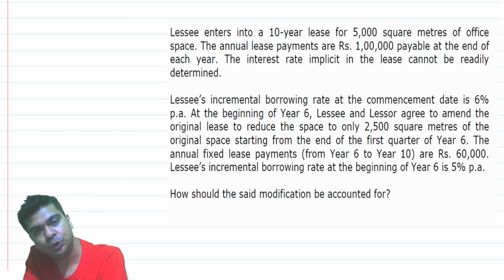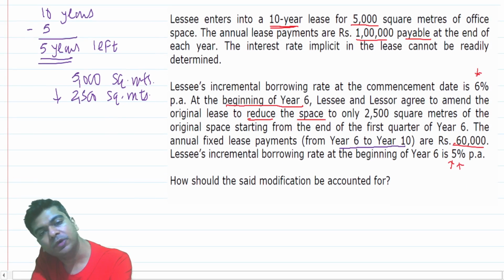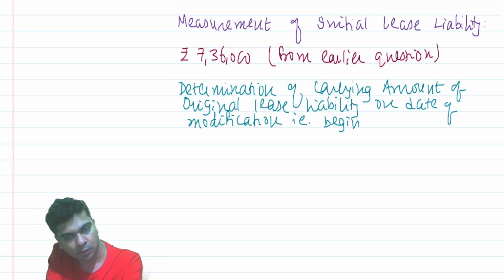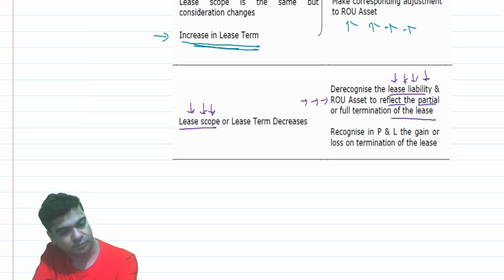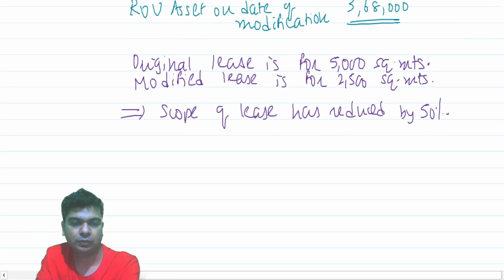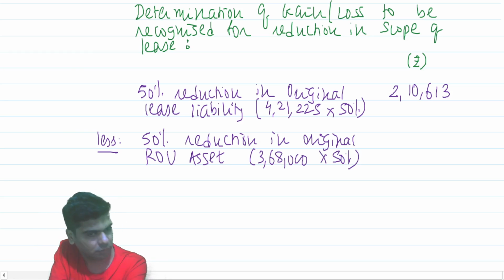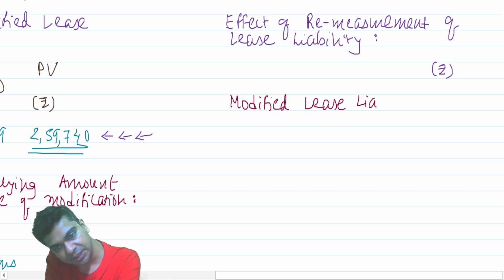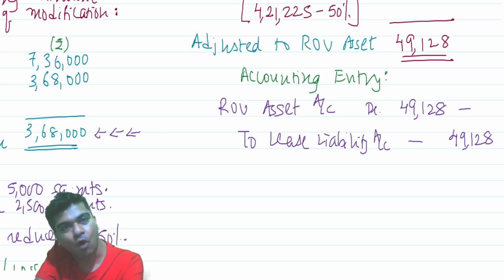Ind AS 116 Leases CA Final CMA Final Episode 17 Q 78